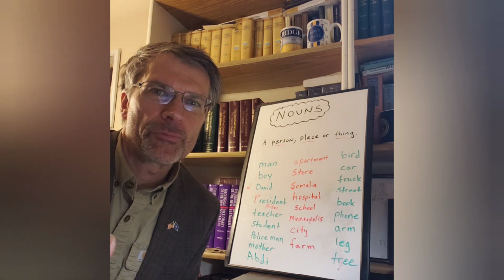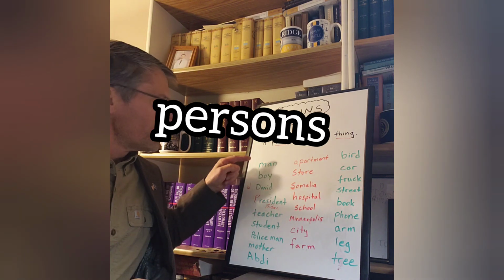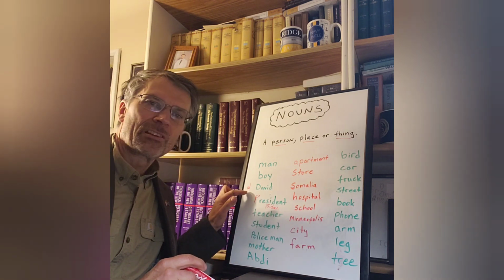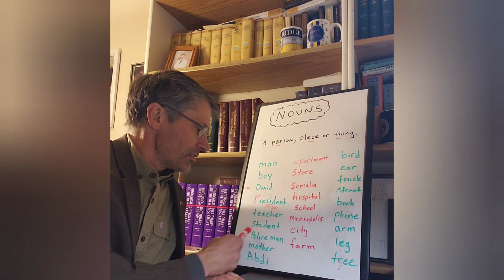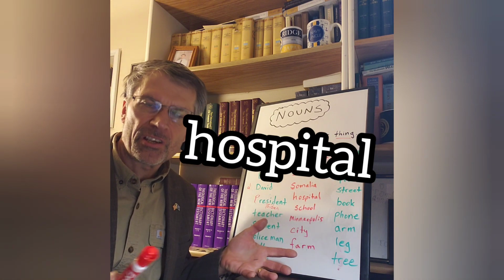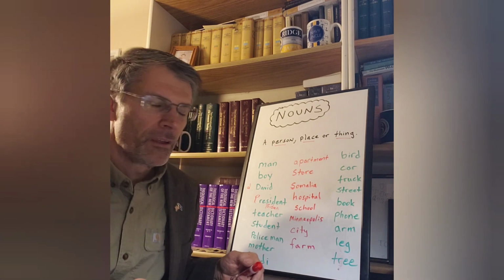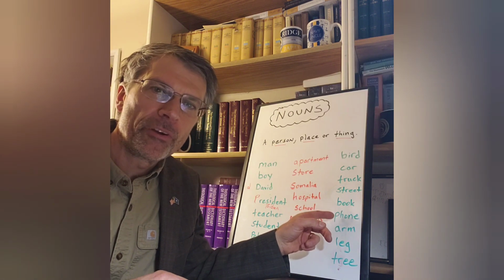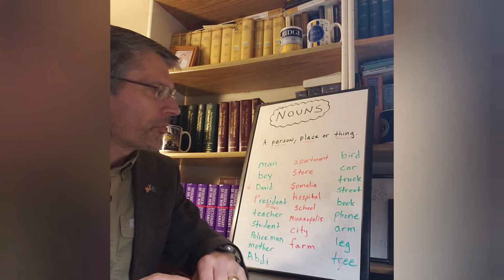Learning about nouns!